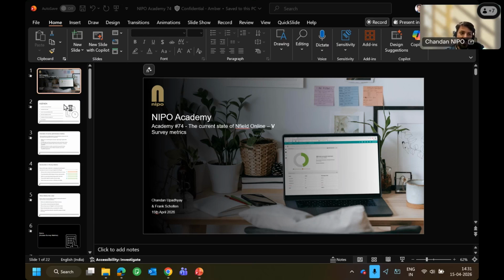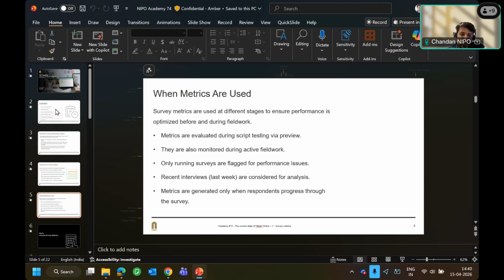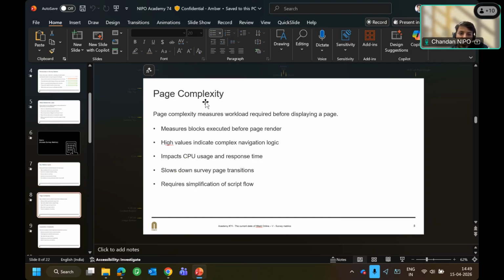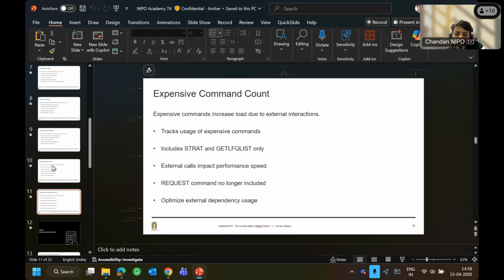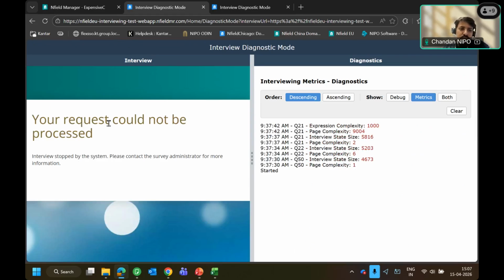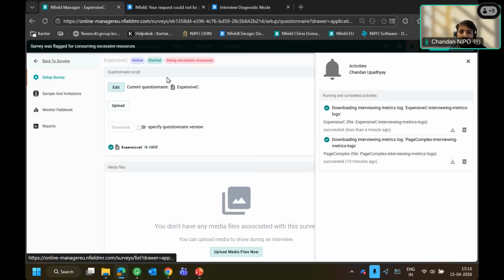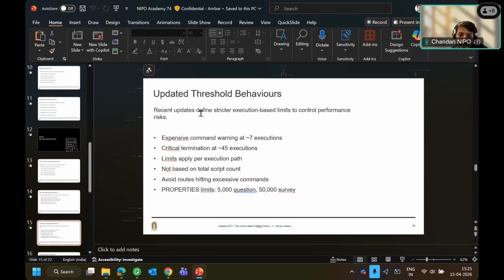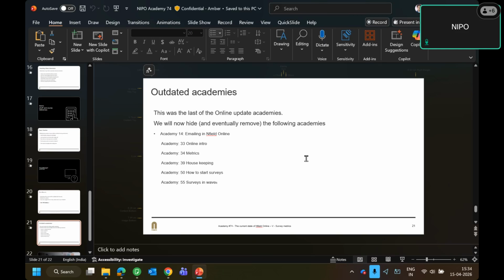Academy 74 - The current state of Nfield Online - V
We have started a new series of NIPO Academy sessions about the current state of Nfield Online, to replace a whole string of webinars we did previously and have become outdated. We would like to invite you to the last 2 sessions in this series, about fieldwork management and metrics.

Session content:
- Survey metrics